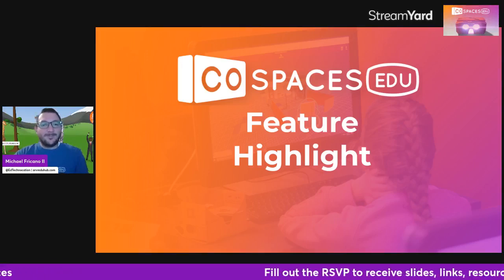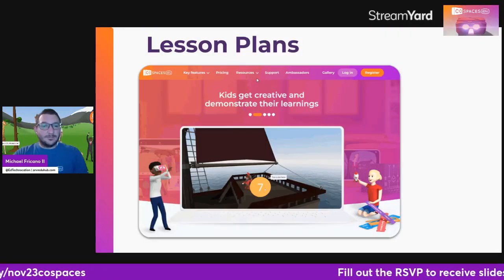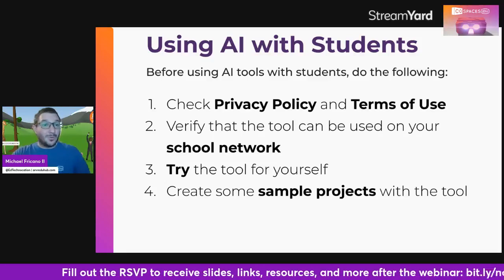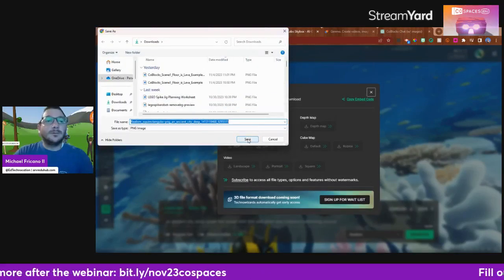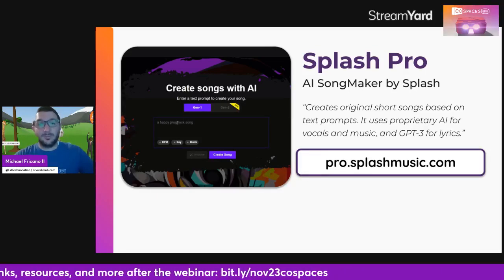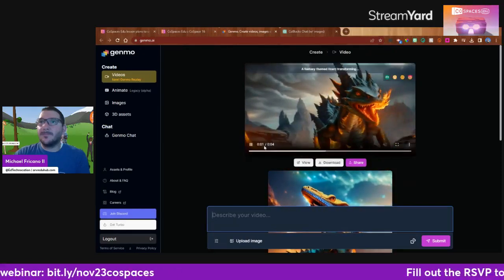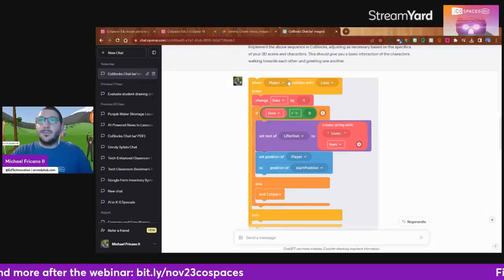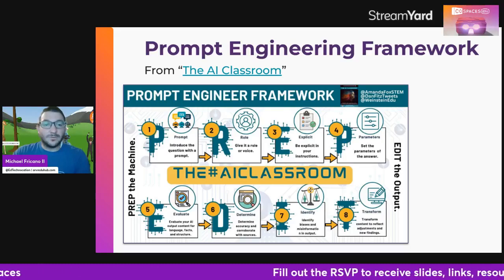App smash with AI & CoSpaces Edu - CoSpaces Edu webinar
CoSpaces Edu Guru Ambassador, Michael Fricano II, explores the world of app smashing with AI powered tools such as Blockade Labs.